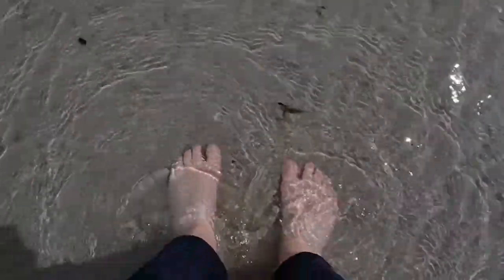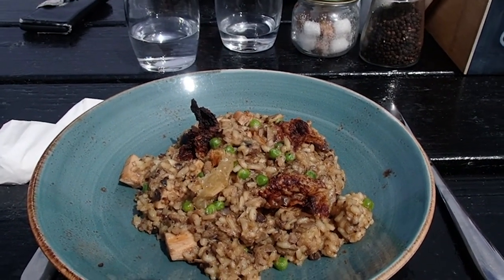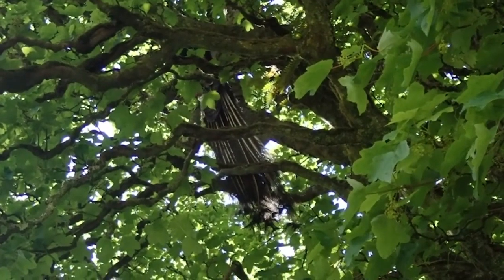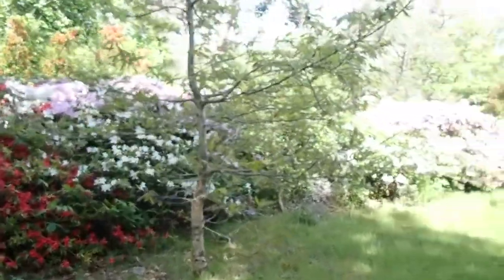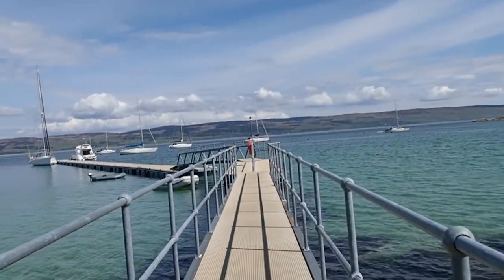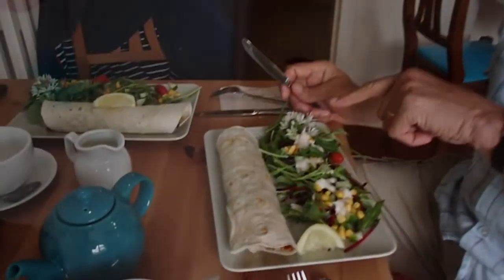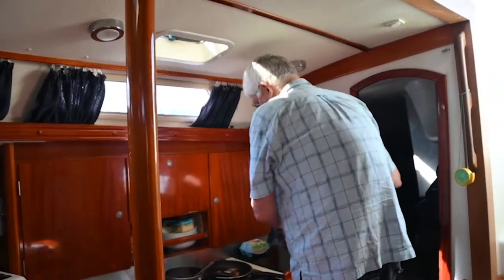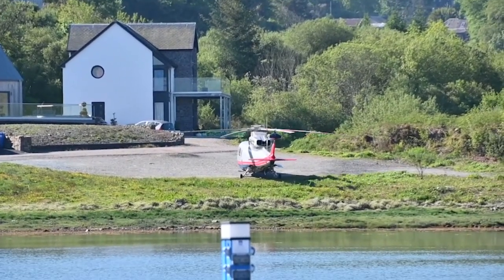Ep 17 Magical Island of Gigha: secret gardens & delicious food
We are totally in love with the Isle of Gigha, it is the most beautiful place I think we have been so far.  It had the most stunning beaches with white sand, fabulous flora and fauna and amazing food.  The shop was well stocked and Ardmore Gardens are a must.  Views from one coast to the other side were pretty special, and we woken up by mooing cows swimming in the sea. A truly unique place and we aim to come back for a longer visit if we can. Moorings are easy to pay for online, there is somewhere to dispose of rubbish but no access to water.  At the end of the pontoon is a high quality restaurant called the Boathouse, but it is advisable to book if you wish to eat there as it gets extremely busy. This place will always be special in my heart, I loved it.